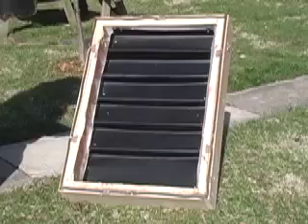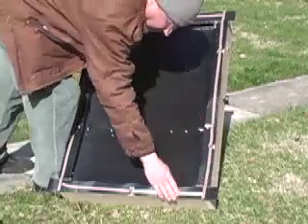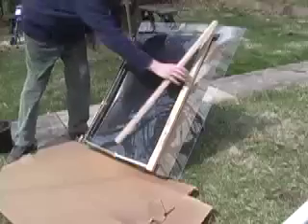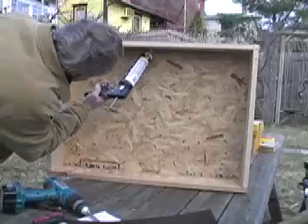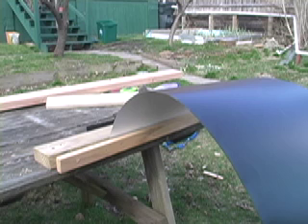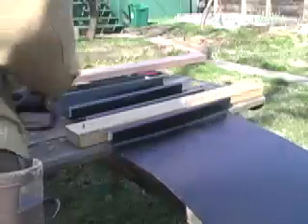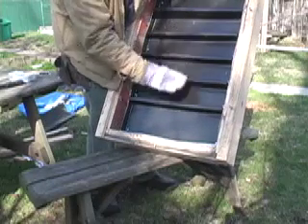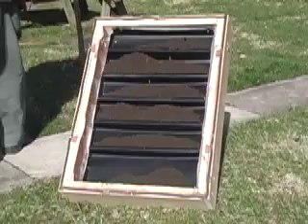Solar Soil Sterilizer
A small soil sterilizer using the sun to sterilize about 10 pounds of soil. Takes about 2 hours for each load. Saves having all that stink in your kitchen. When planting seeds in pots it's best to use sterilized soil for better yields.